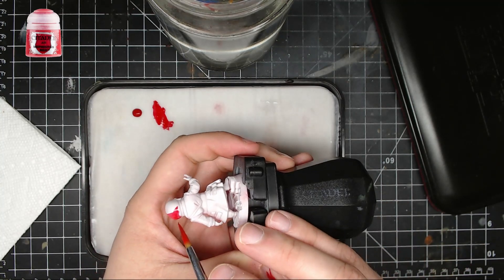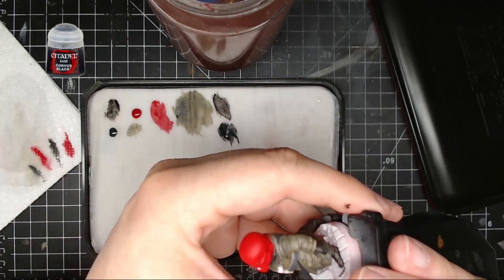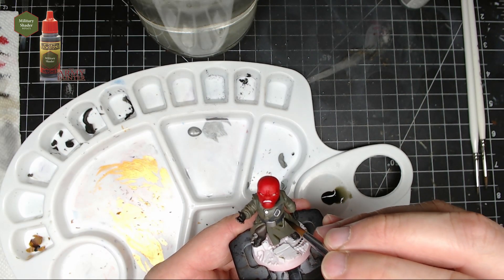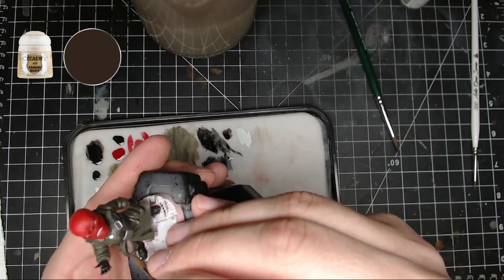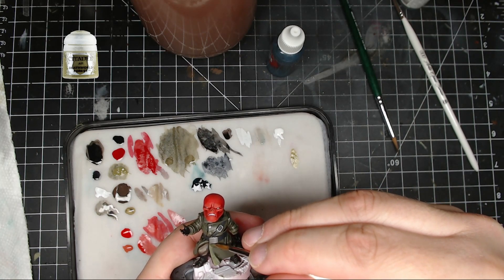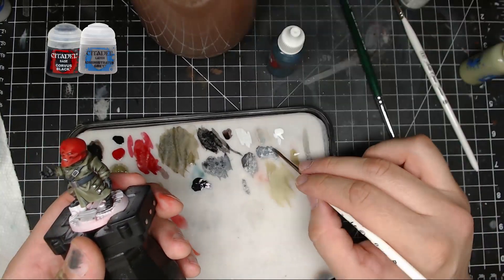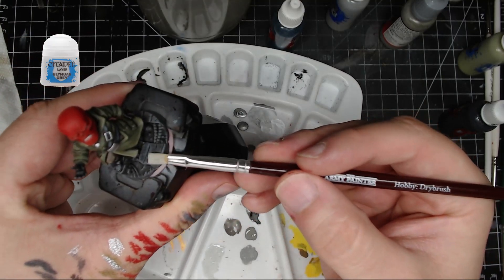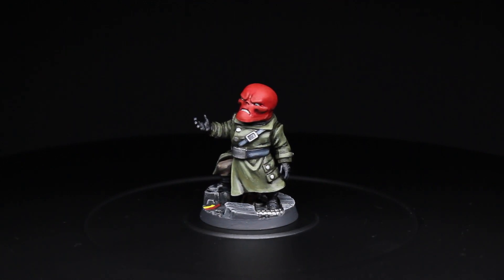How to Paint Red Skull from Marvel United!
A step by step guide on how to paint the Red Skull from the Marvel United core box.